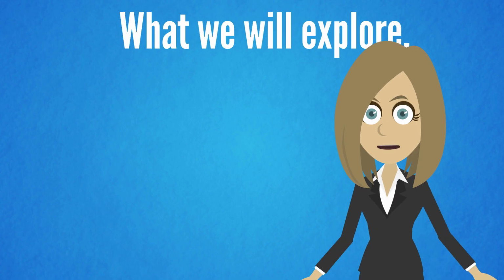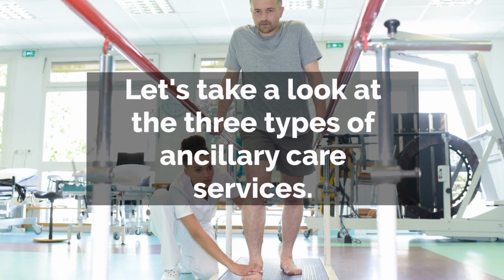Lesson 2.1: Decoding Ancillary Care: Your Guide to Outside Treatment on Your Own Terms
▬ Timestamps ▬▬▬▬▬▬▬▬▬▬

00:00 - Introduction
00:38 - How to watch this video
00:52 - Lesson takeaways
01:20 - What this lesson covers
01:36 - The definition of ancillary care
01:48 - An in-depth look at diagnostic, therapeutic, and custodial care
02:13 - An in-depth look at the ancillary care market
02:52 - Conclusion